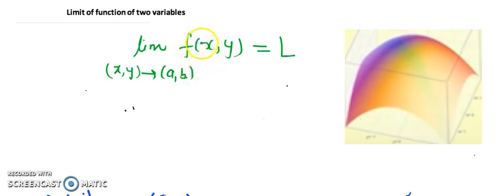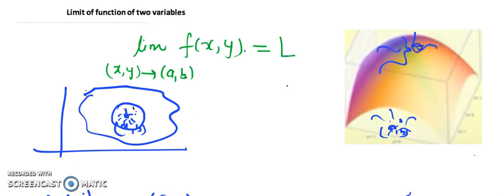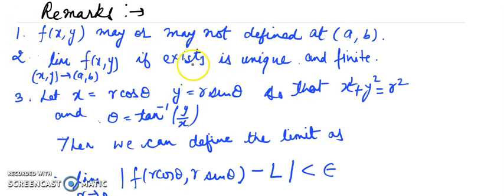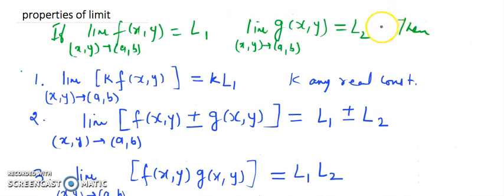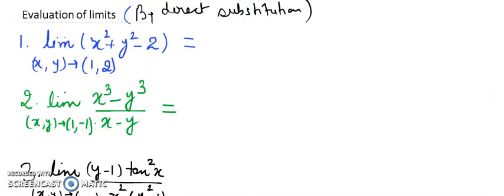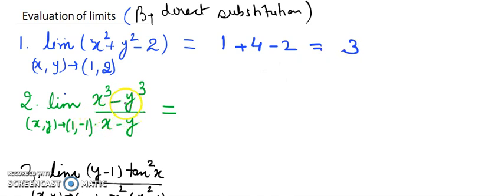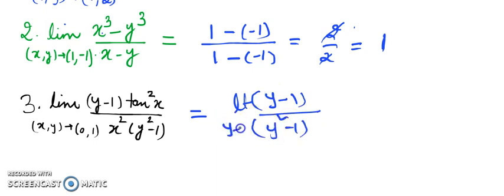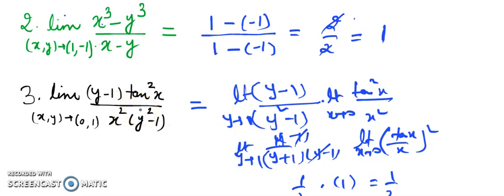Limit of function of two variables (part 1)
Limit of function of two variable discussed along with review of concept of limit of one variable. concept and remarks with 2-3 examples discussed in part 1. more examples are in part 2